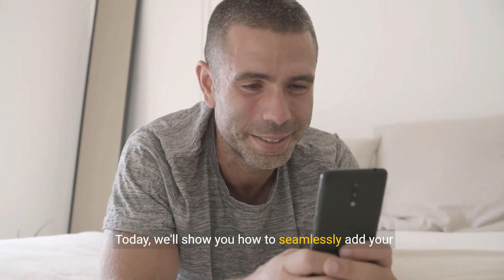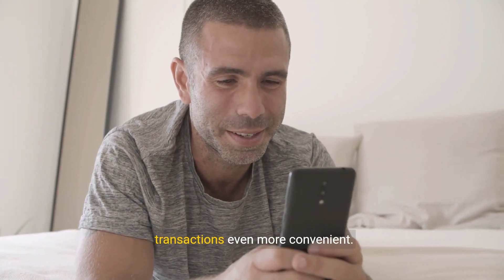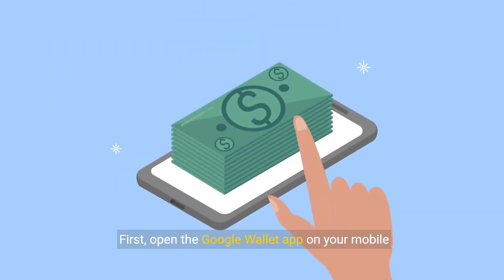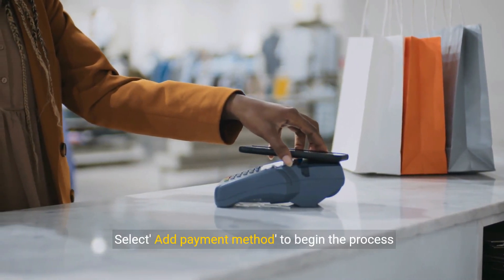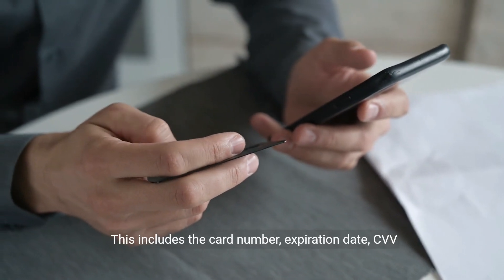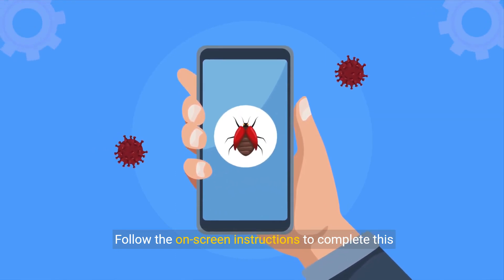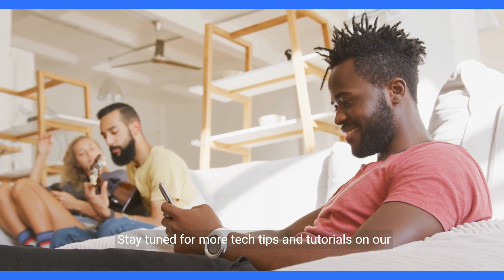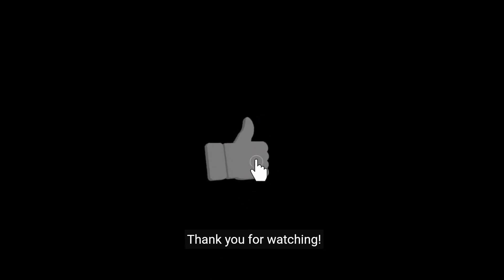How To Add Revolut Card To Google Wallet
Follow our easy tutorial to learn how to add your Revolut card to Google Wallet. Enhance your digital payment options with this simple guide, covering everything from app download to card verification.